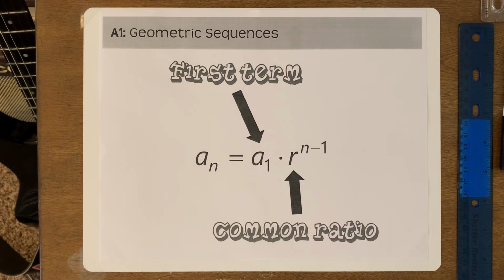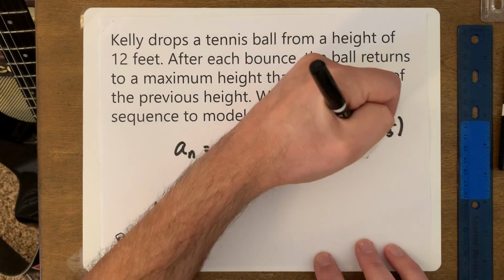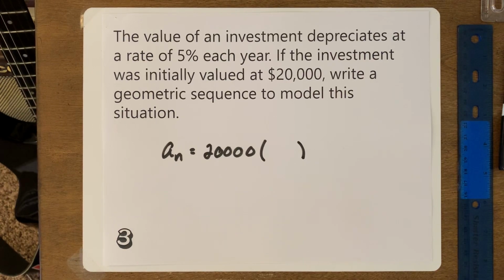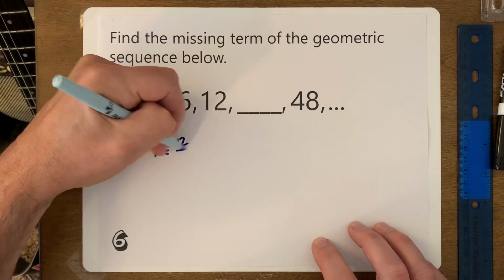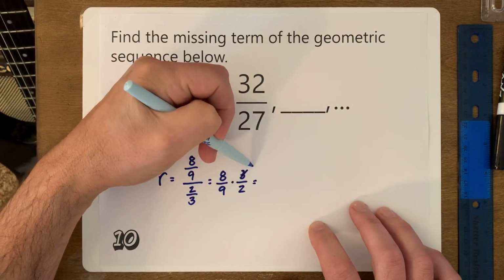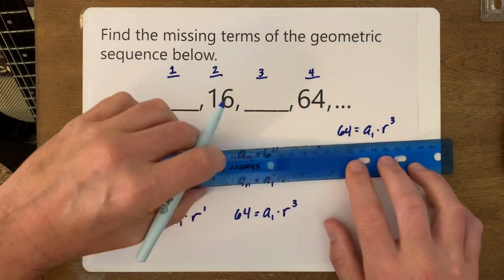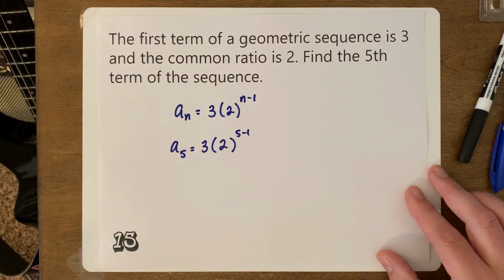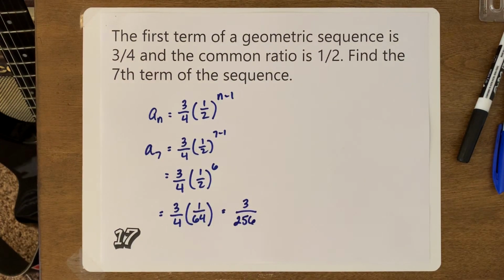Geometric Sequences 1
This video explains how to solve various problems involving geometric sequences.